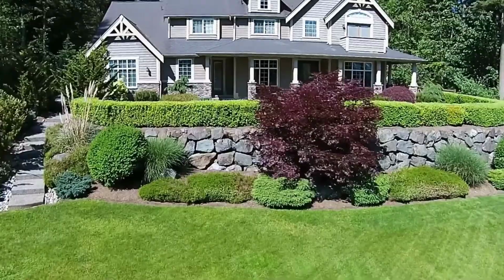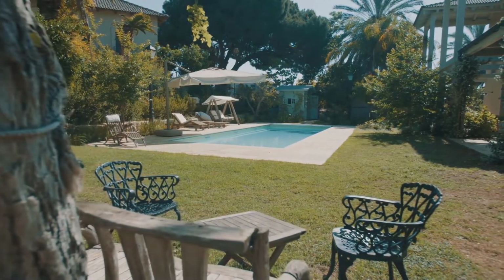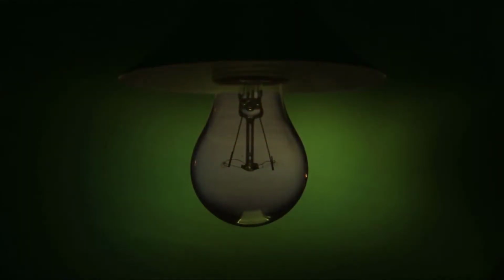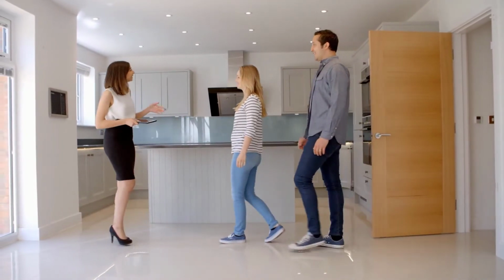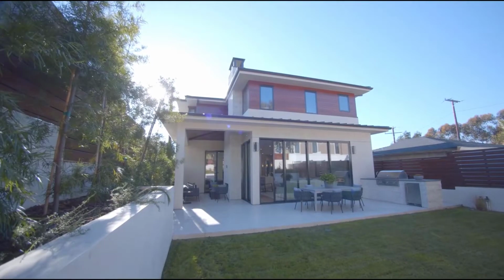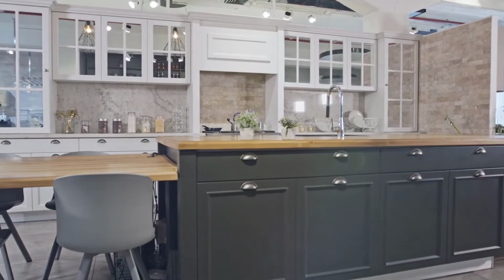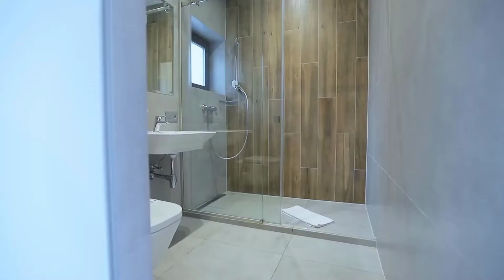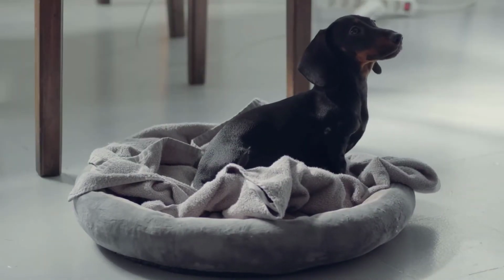How to Stage Your Home Yourself before Professional Photos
Let's talk about preparing your home for professional real estate photos!  In this video we discuss the most effective yet very inexpensive (often free!) tweaks you can do to prepare your home for photos and showings.

Thinking of living in the Okanagan?  Here we talk about everything Vernon/Okanagan, our 4 seasons paradise! 👇👇👇

I’m a full time Realtor® born and raised in Vernon BC, working with a group of professionals that love selling real estate of all sizes. RE/MAX Vernon Salt Fowler is a vibrant, technologically savvy group of top Okanagan Realtors revolutionizing the Vernon real estate business through advanced online marketing presence since 1993. We offer the full range of real estate services for the areas of Vernon, Coldstream, Lumby, Armstrong, Enderby, Falkland and Lake Country. If you're buying and wish to view Greater Vernon MLS listings or selling and would like to know your North Okanagan house value, be sure to give us a shout and "Just Add Salt”!

Moving from Alberta to BC? 6 Things Any Albertan needs to know about buying in Vernon

R A N K M Y A G E N T R E V I E W S ➳